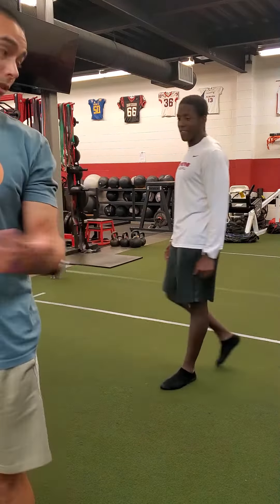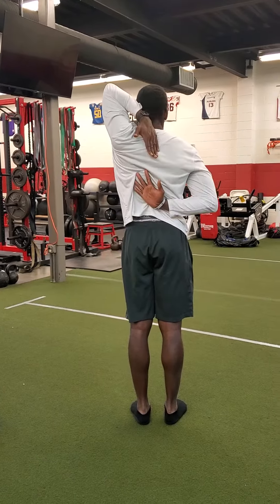PRE Mobility Screen (4 tests only)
Perform the Toe Touch, Narrow Stance Squat, Shoulder reach, and Forward Lunge w/Instep (Spiderman) according to the PRE standards used in class and provided in Teambuildr.